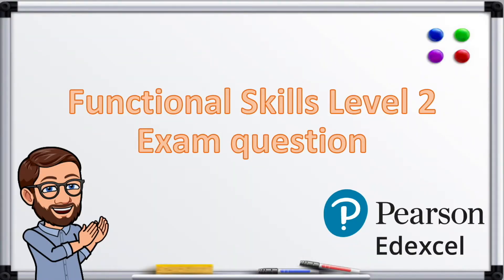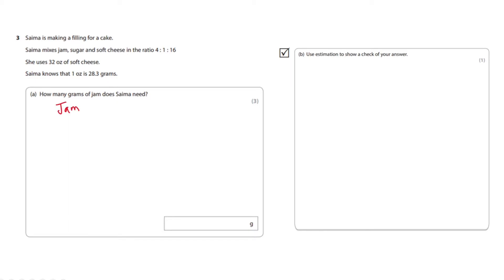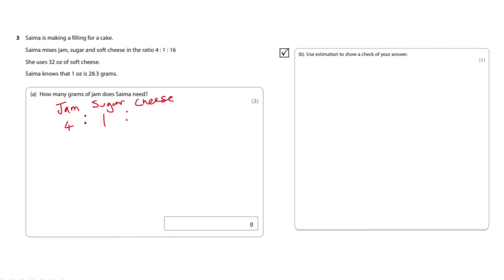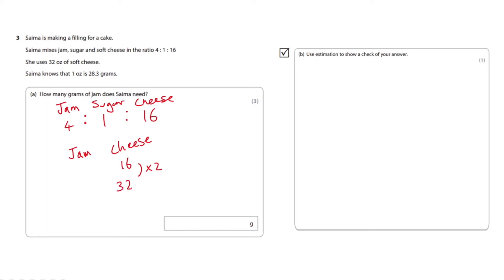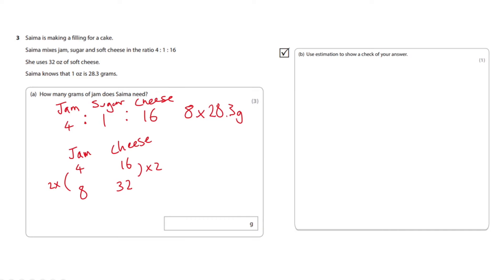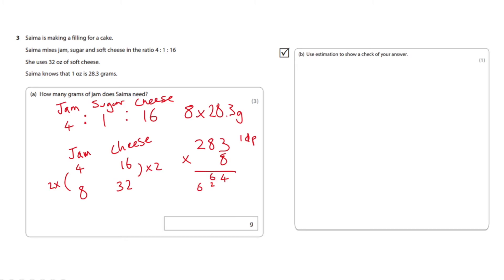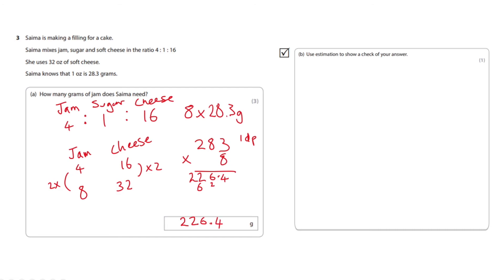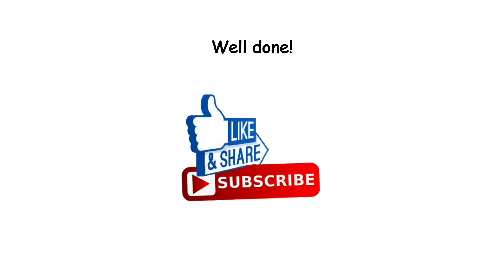Functional Skills Maths Level 2 Exam Style Question